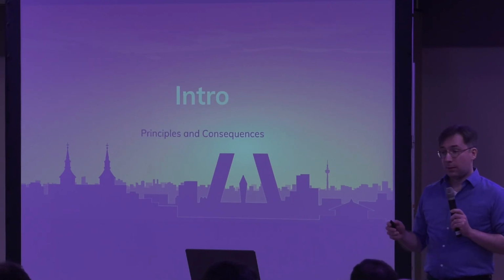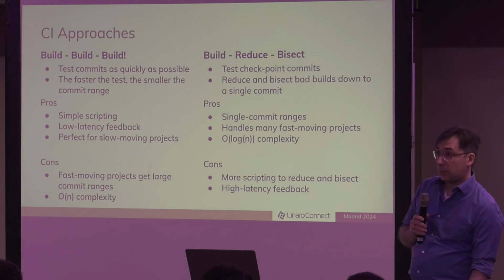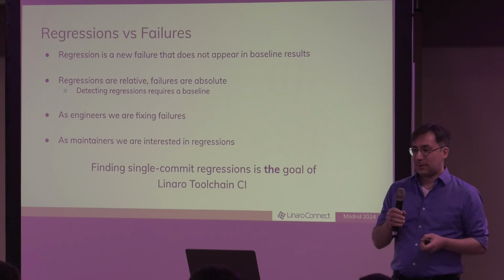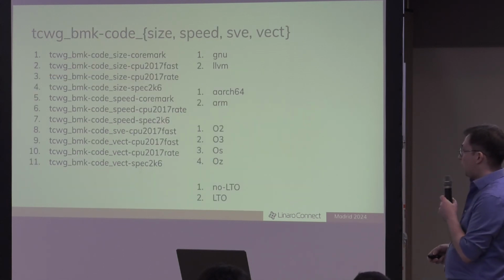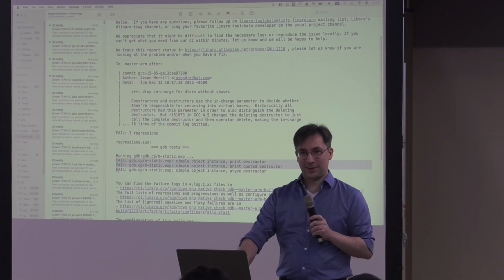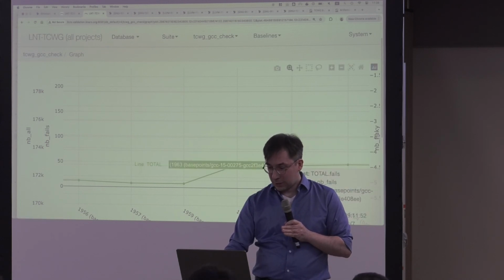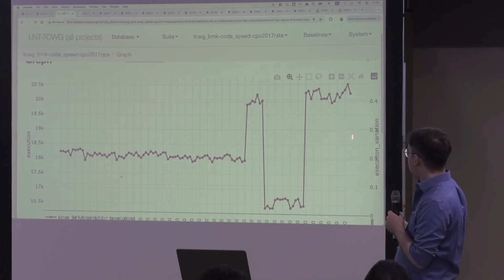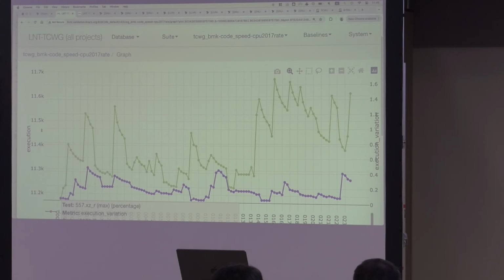MAD24 205 Overview of Linaro Toolchain CI configurations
In this session the Linaro Toolchain team will present the various configurations we are tracking in our CI and the insights we get. CI configurations include building Linux kernel, running GNU and LLVM testsuites, building Android/AOSP, and benchmarking SPEC CPU2017. It shows how these very different usages rely on the same core infrastructure to track multiple git repositories, bisect problems down to a single commit, and report regressions to upstream developers.